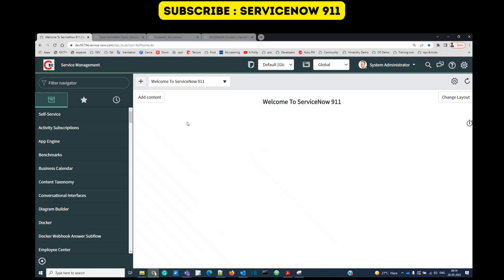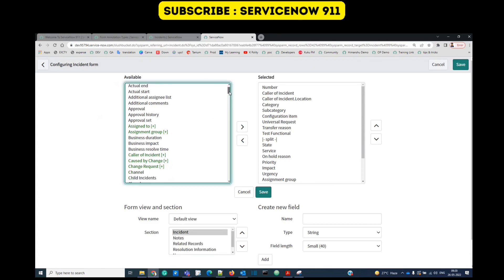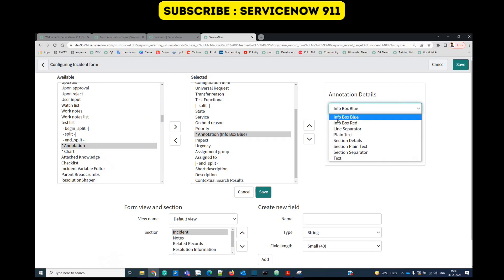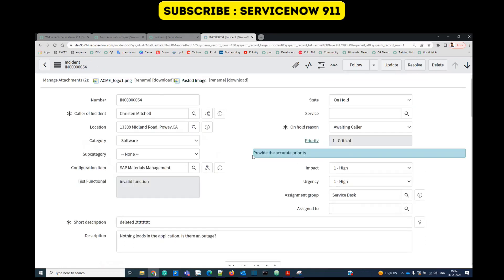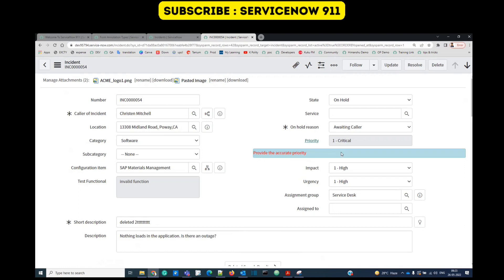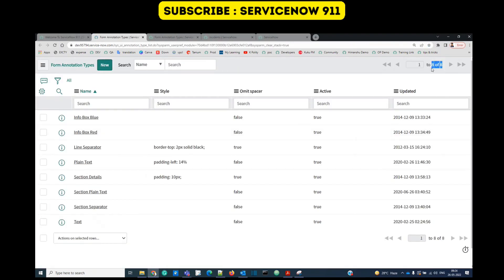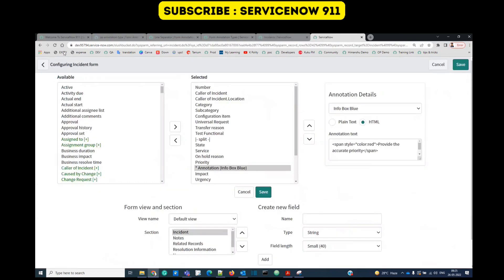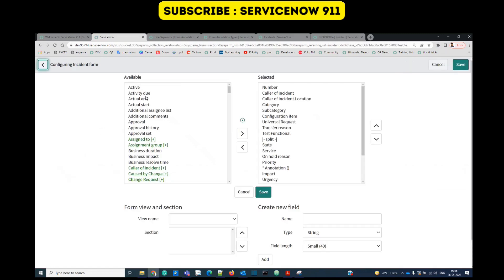What are Annotations in ServiceNow | ServiceNow Basics